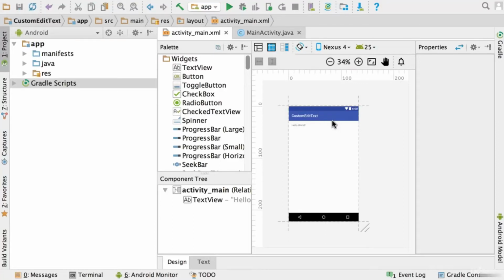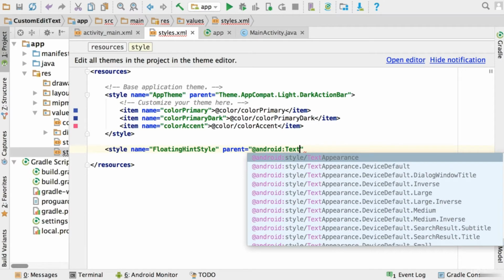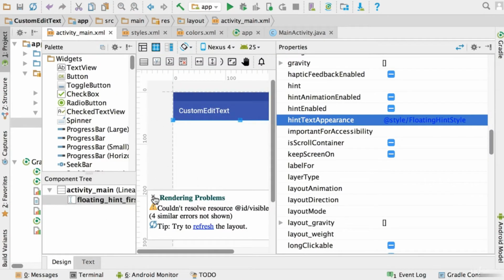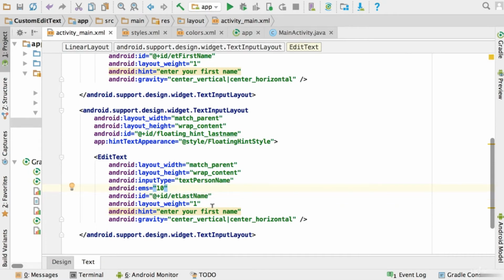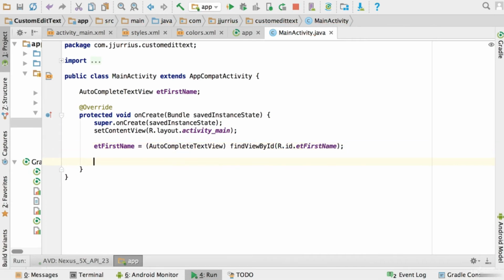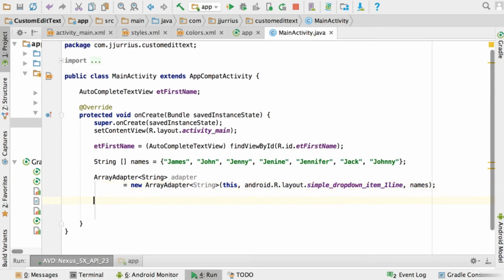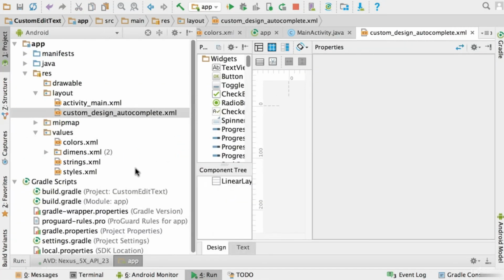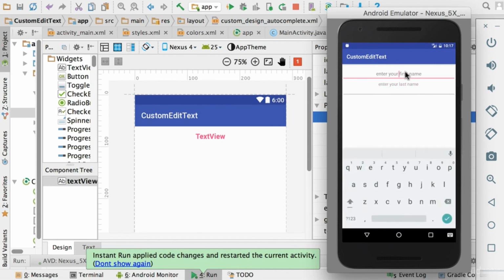Floating hint and Autocomplete Textview in android studio